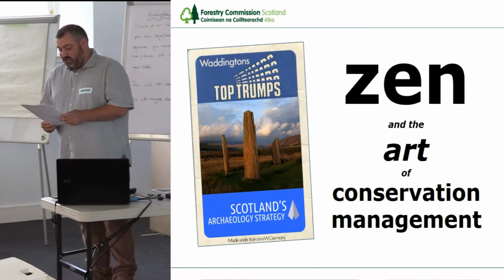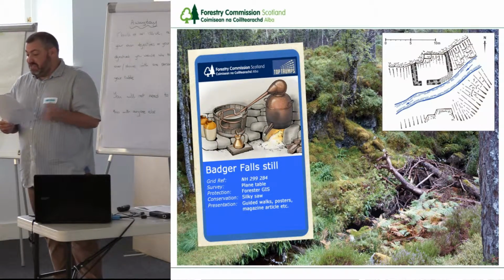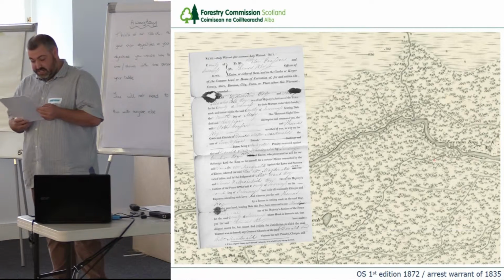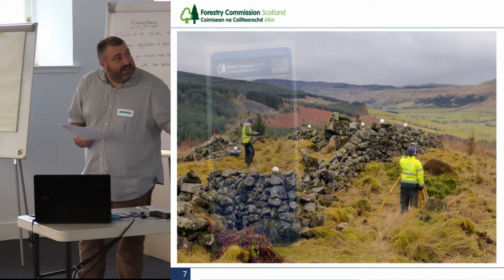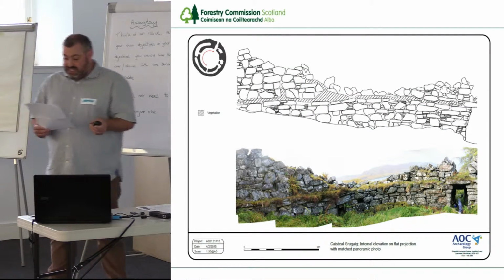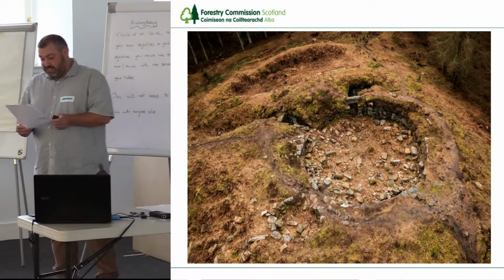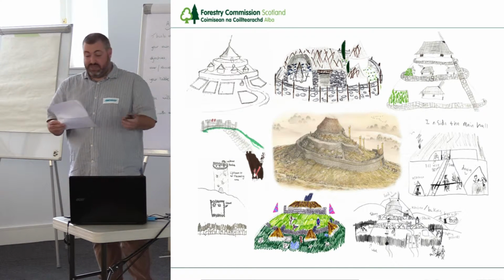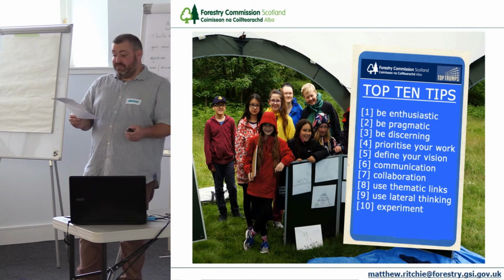Top Ten Tips for Collaborative Projects - The Torwood Broch Adopt-a-Monument Project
The Iron Age broch at Torwood near Falkirk was recently the focus of a conservation project undertaken by Archaeology Scotland with grant aid from Forestry Commission Scotland. Under the guidance of Archaeology Scotland’s Adopt-a- Monument team and the Local Authority Archaeology Service, local volunteers cleared the broch of scrub vegetation and naturally regenerating trees. The exposed drystone masonry and surrounding earthworks were then subject to a detailed archaeological measured survey by laser scanner.
Working in partnership, landowners, community groups, conservation bodies and local and national government agencies can all help to share understanding, ensure protection and celebrate the value of Scotland’s historic environment. Successful partnership working supports the delivery of Our Place in Time: the Historic Environment Strategy for Scotland, helping to ensure that our heritage is passed on with pride to future generations.

Presented by Matt Ritchie, Forestry Commission Scotland